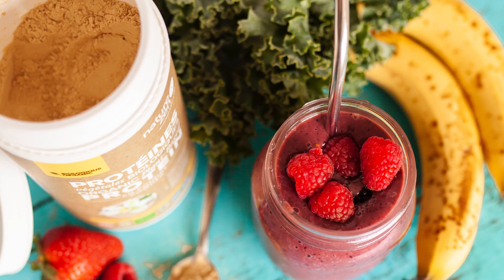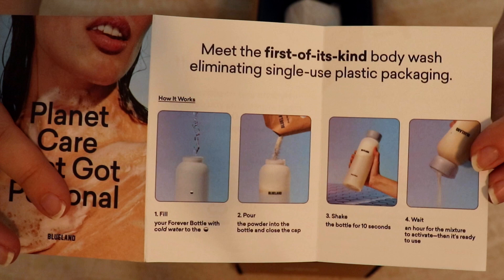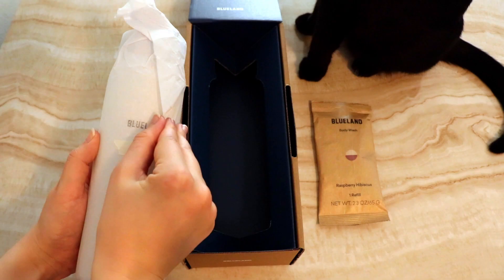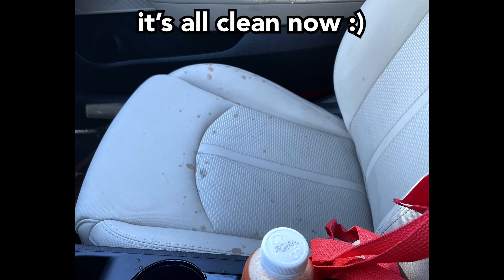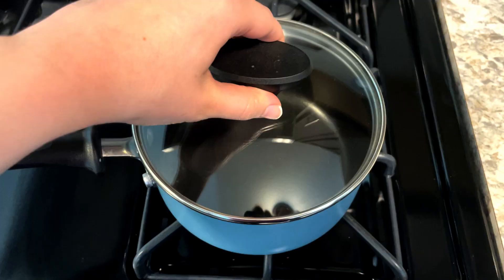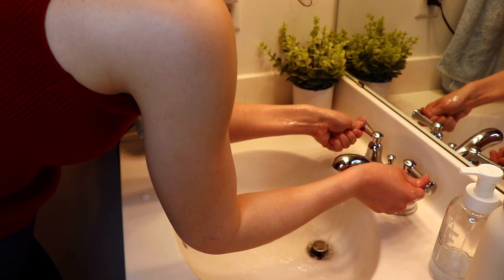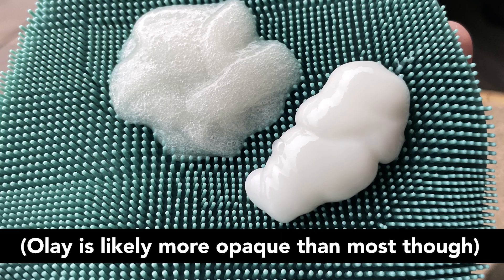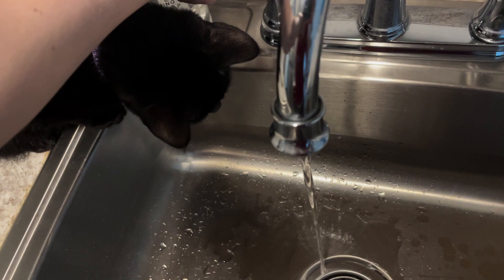Blueland POWDERED BODY WASH?! A review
There are many items you can purchase in the form of powder, and today I chose body wash… and a couple others. Watch as I entertain myself by mixing powder with water and consuming it in multiple ways. You’ll know what I mean when you watch. Thanks so much for clicking, let alone reading this description!

Comment a 🥔 emoji if you’re reading this.

The body wash bottle and refills are sold at Target now, $8 per refill.

After shipping and tax, refills would be around $13 each for one and $9 each for a 3 pack.

Depending on how much you spend on your body wash normally and the emotions or lack thereof you feel when you put your bottle in the recycling, it could be worth it for you.

Images:
- Silver plate vector created by user15245033